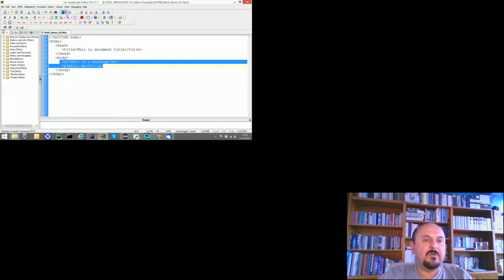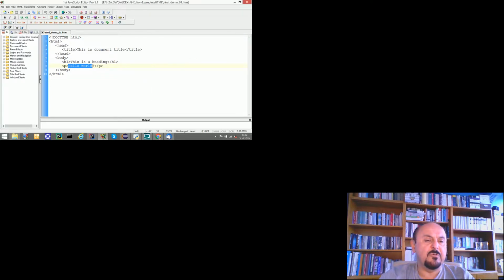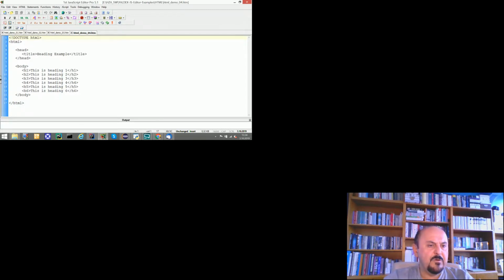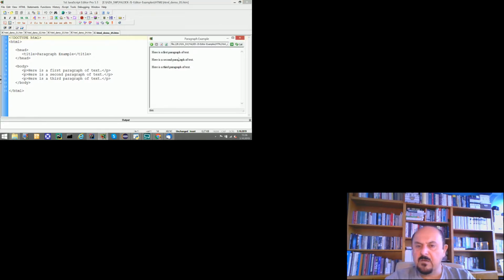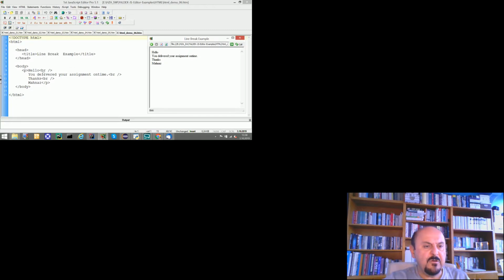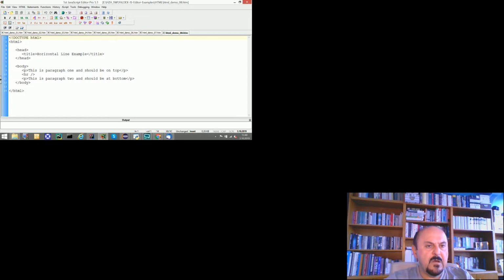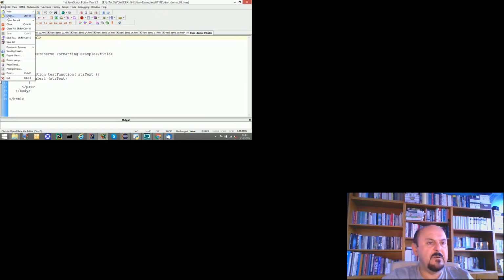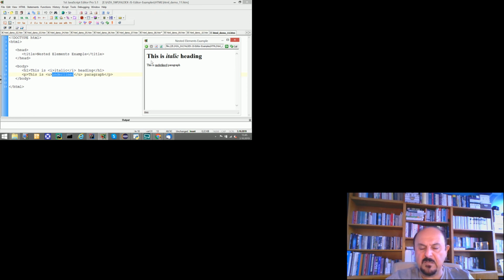HTML Lesson -1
In these lessons series you will learn HTML coding with examples.
Just watch, learn and write your own HTML codes for your web pages!